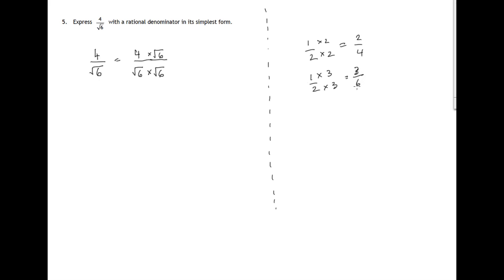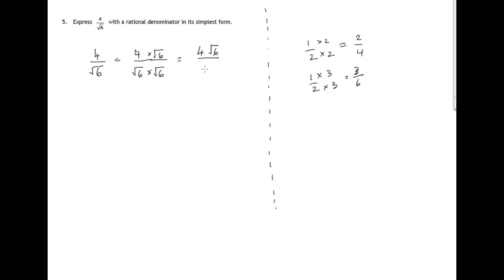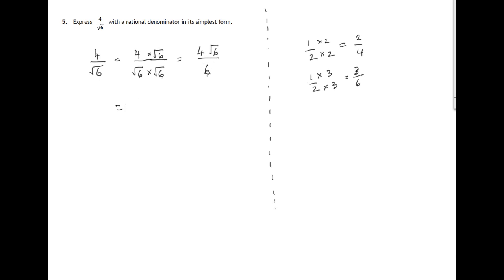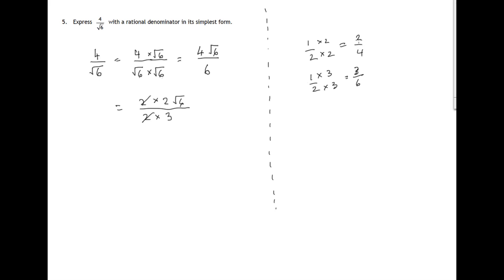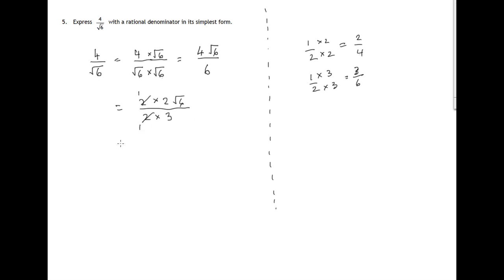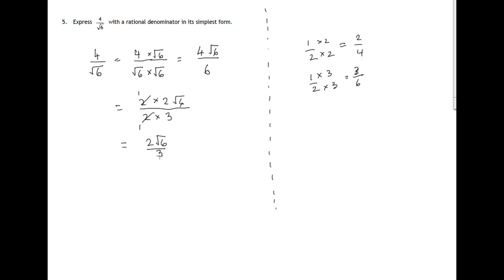Q5 Paper 1 National 5 Mathematics SQA Specimen Paper